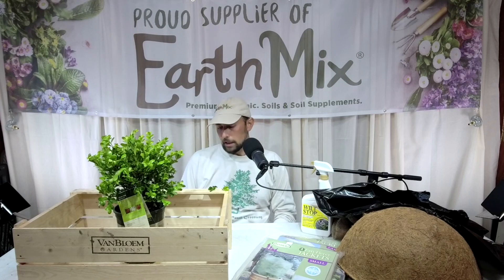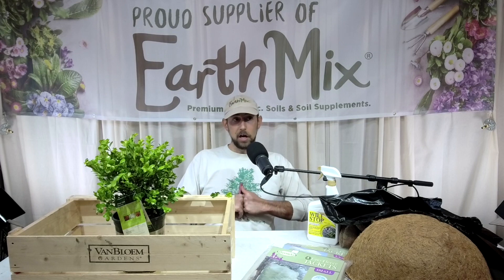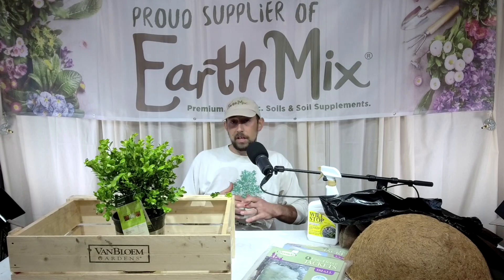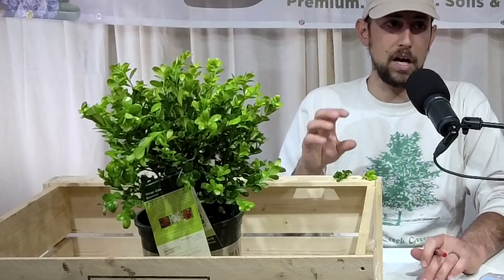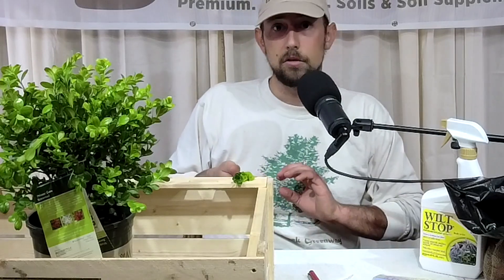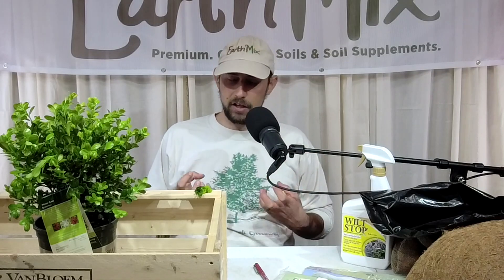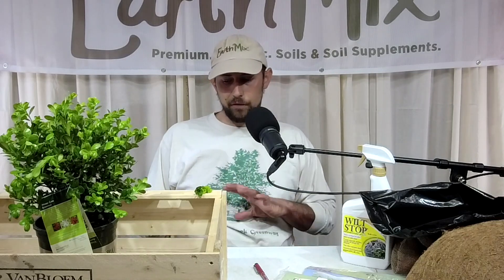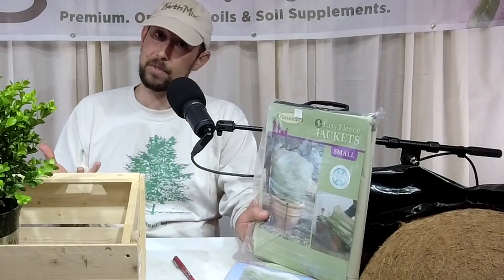Mitigating Spring Frosts | Bates Nursery Botanical Bootcamp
Landscape Specialist Ben Trest addresses the very real concern of early frosts and freezes in Middle Tennessee.